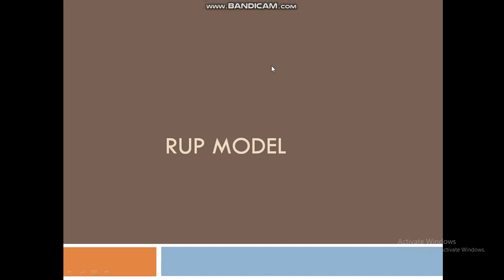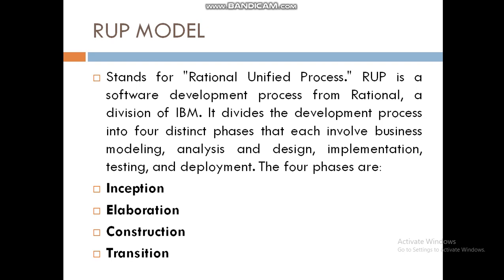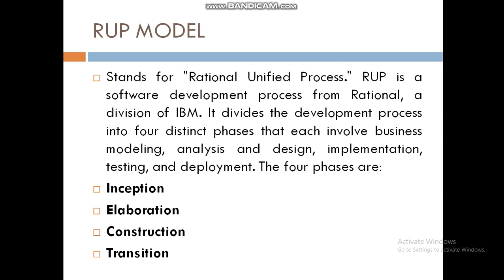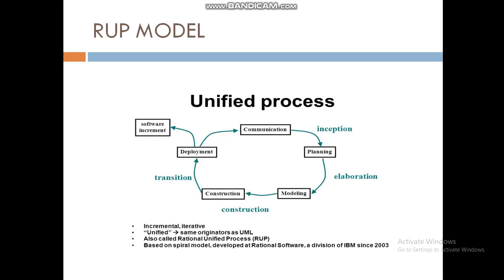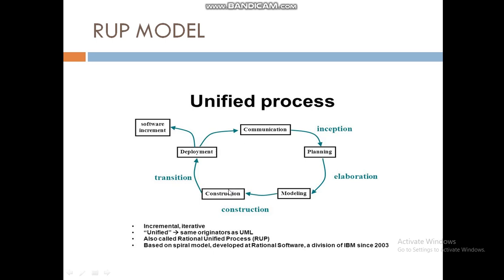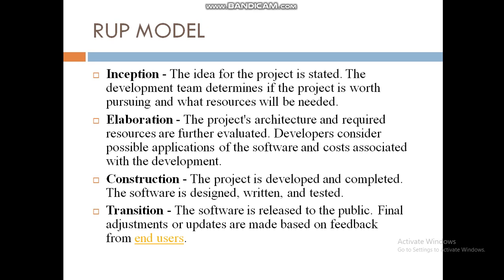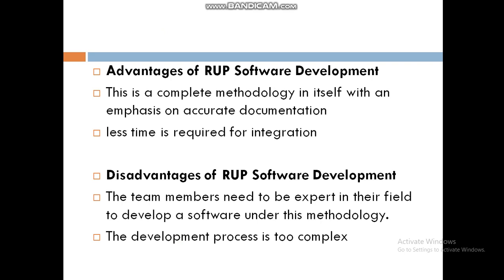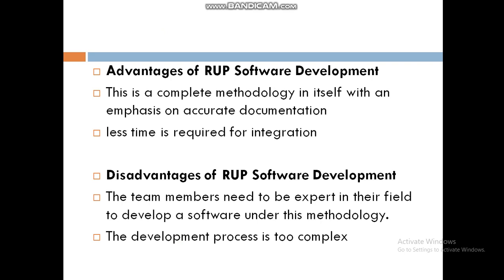SE RUP MODEL